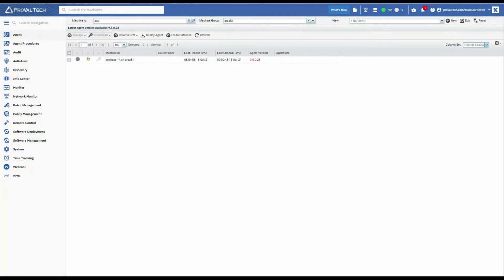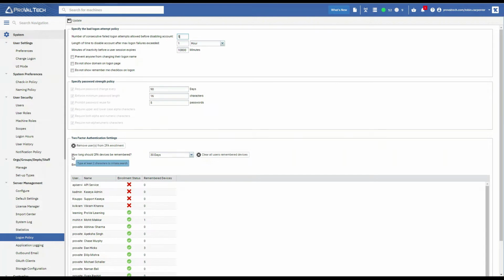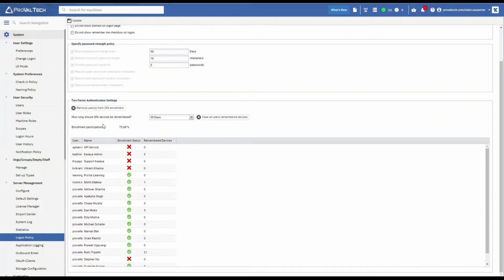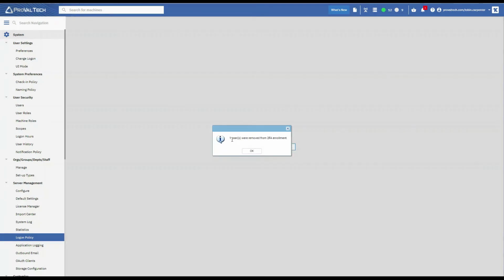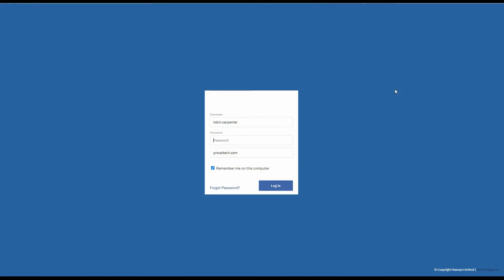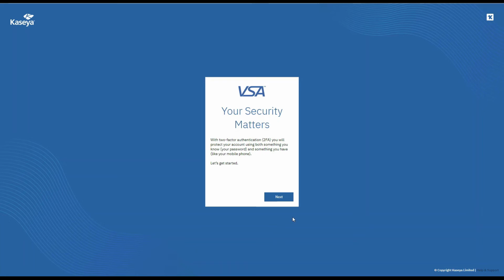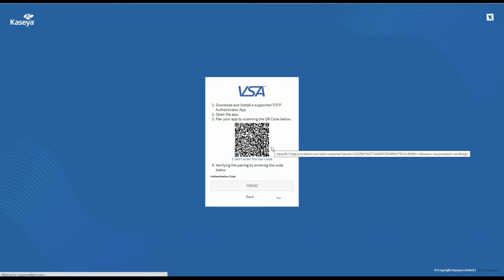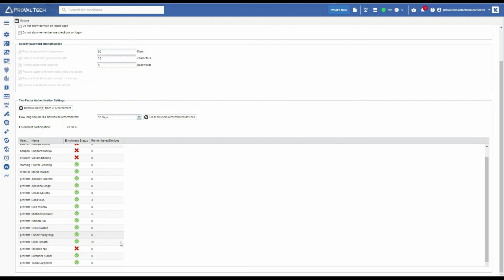How to Reset a Users 2FA in VSA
This video shows how to reset the 2 factor verification code in VSA on the chance the user looses access to the mobile device or them not being able to access the 2 factor verification code.